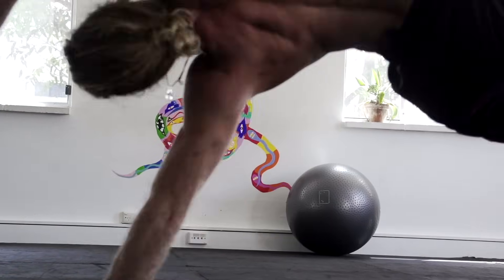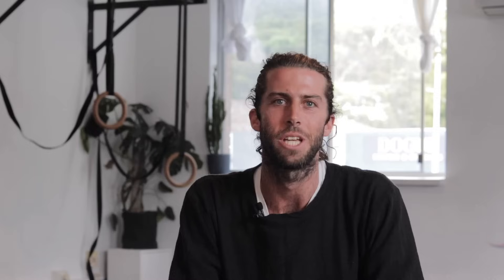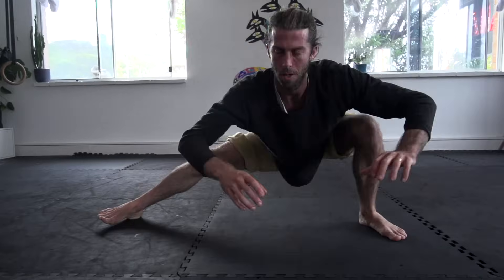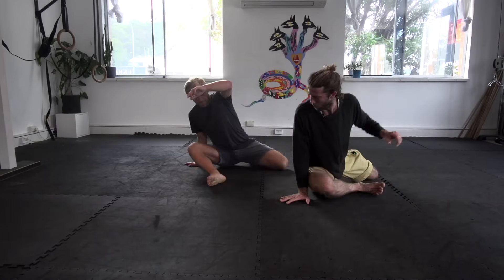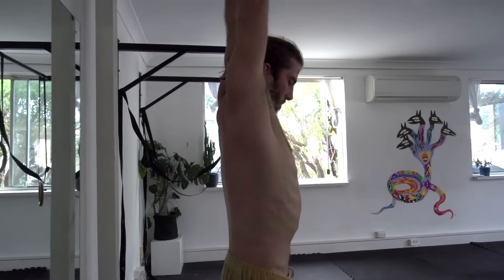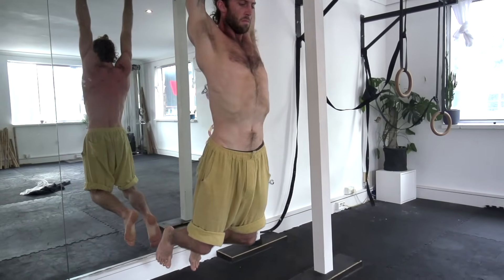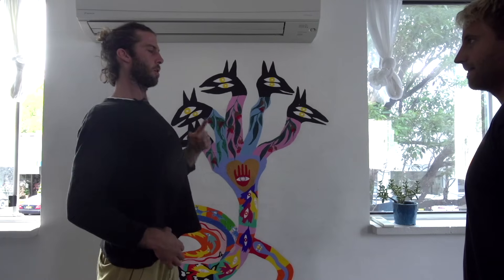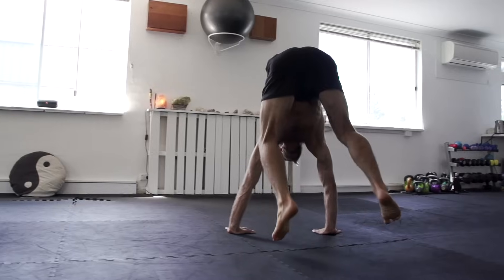ULTIMATE Mobility Routine for SURFERS | Surf Fitness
Surfing is a sport where we enter asymmetrical positions more than most. If we want to continue to surf to the best of our ability, then we need to maintain our body's capacity to do so!

After having spent two weeks out the water recently, I wanted to ensure that by the time I got back tot he surf I was in the best shape possible. So, I went to hang out (literally) with Nic Laidlaw from @balancedstudio in Sydney.

Join Nic and my new course on flexibility, mobility and movement for surfing

NEW! ULTIMATE SURFBOARD BUYING GUIDE